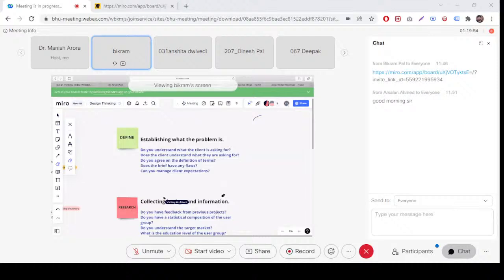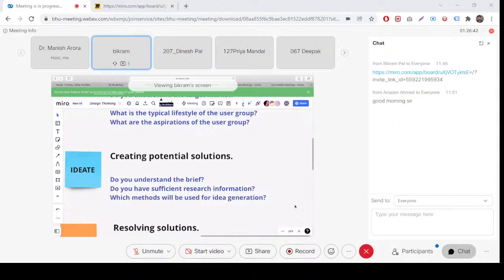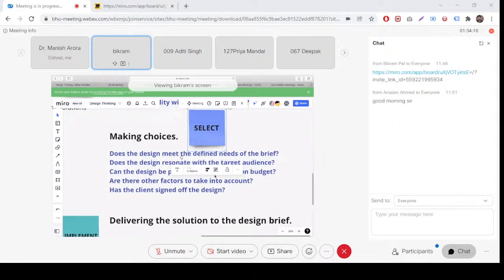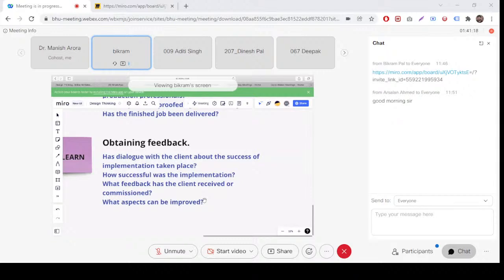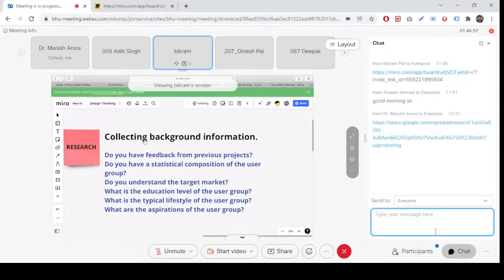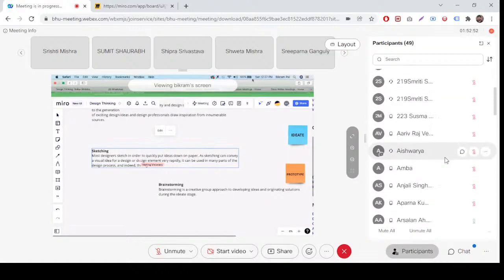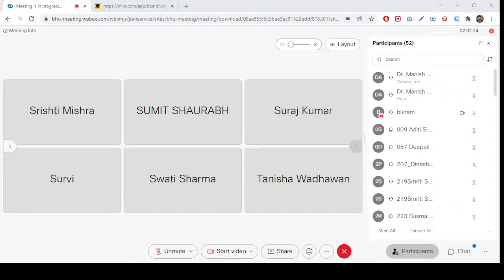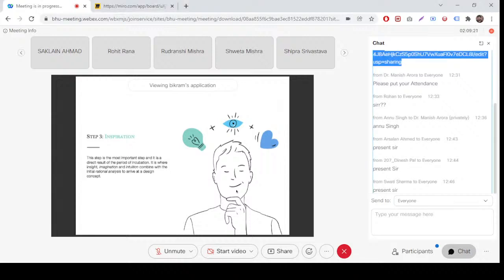Workshop on Design Thinking Critical Thinking Innovation Design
Session 1 - 11:30 AM - 01:00 PM
Shri. Bikram Pal